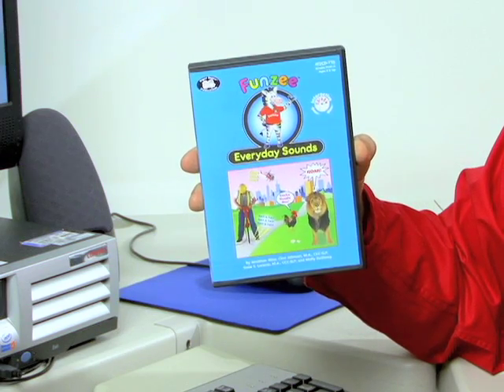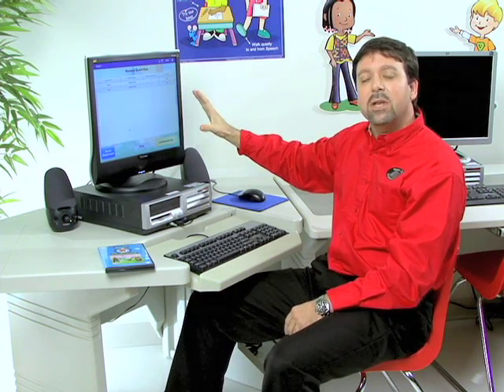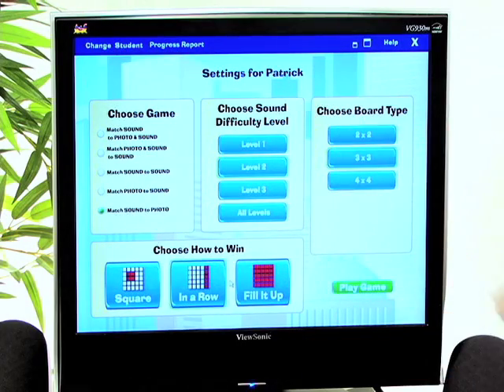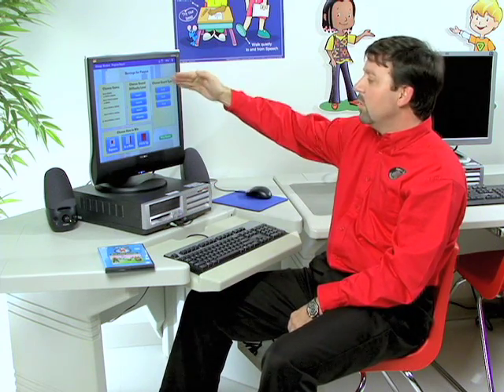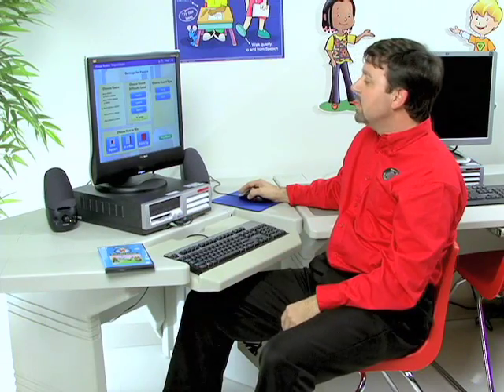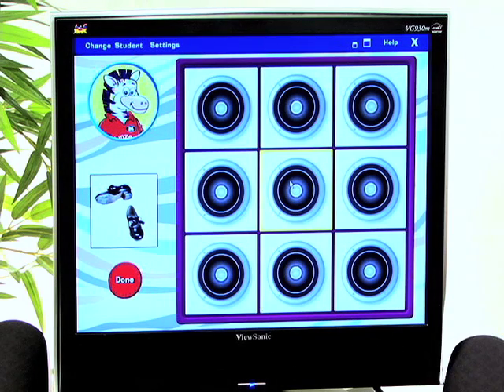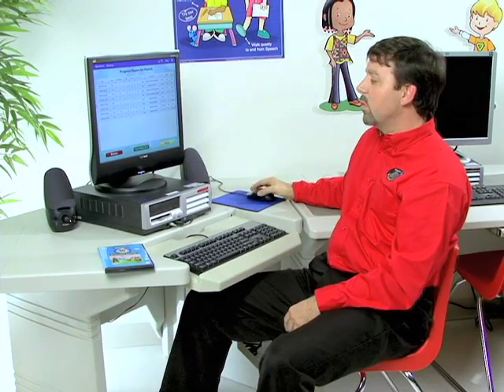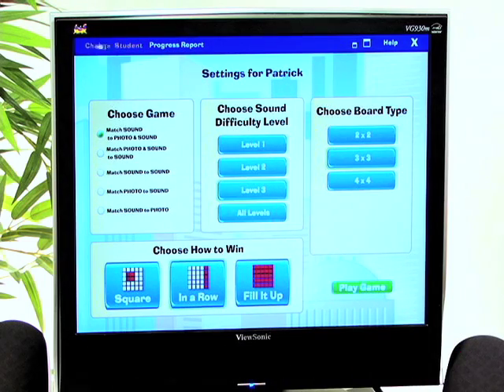Funzee™ Everyday Sounds Software - Part 1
Funzee™ Everyday Sounds Software is an interactive program that teaches students to identify the sounds made by 60 common objects. Funzee™ the colorful zebra likes to guess what's making the sounds he hears and now your students can too! Watch the video for more information and let us know how you use this software in your therapy.